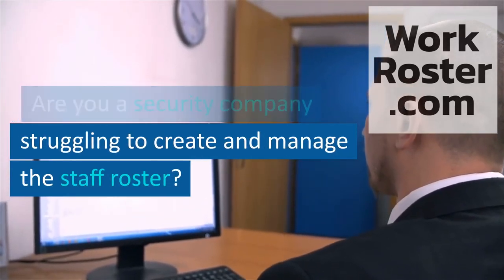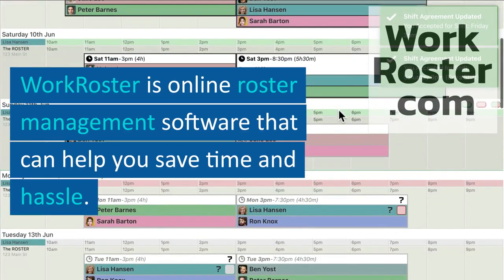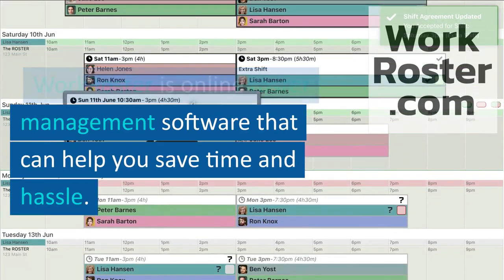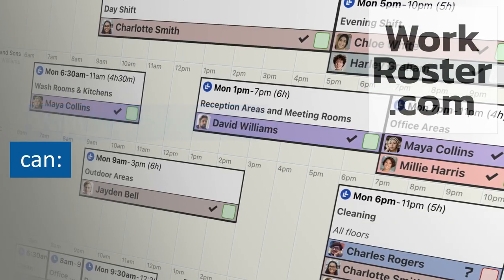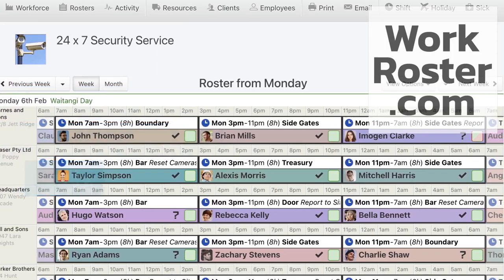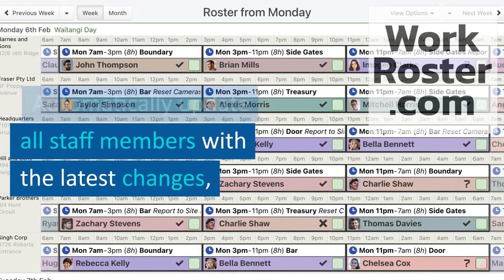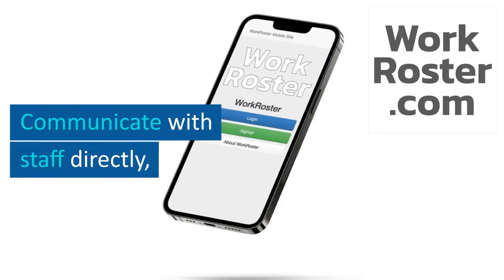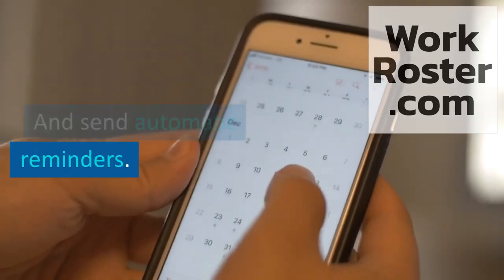Security Guard Roster Software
Use to roster your security company staff to shifts.